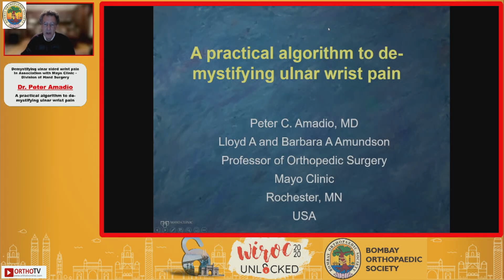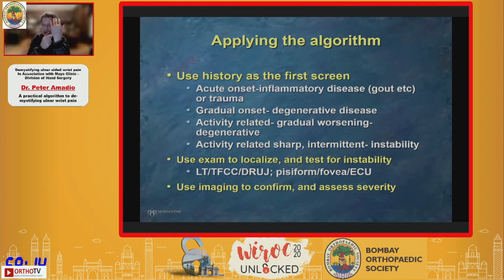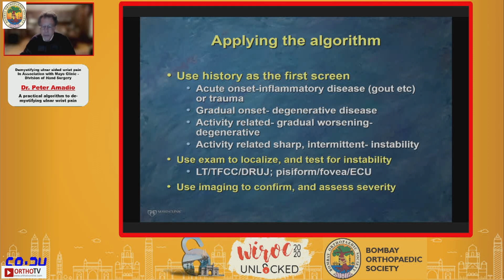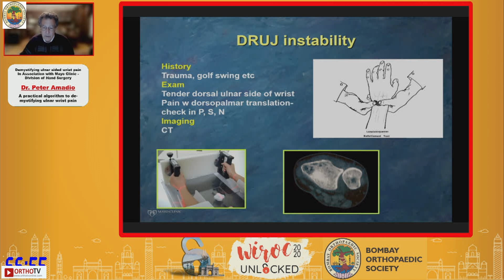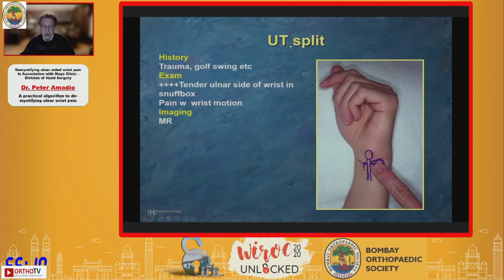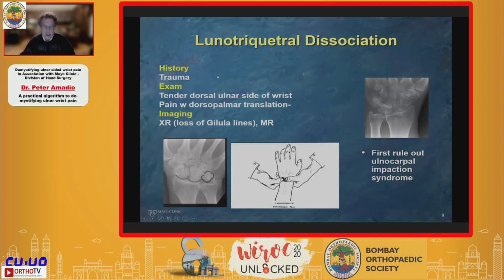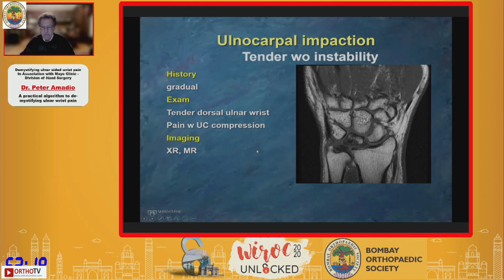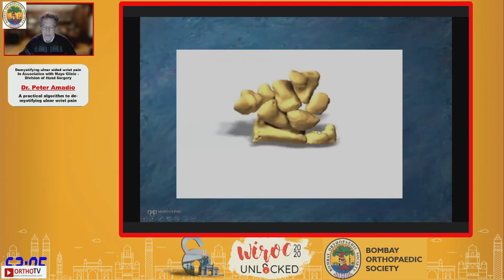WIROC UNLOCKED 2020 : A practical algorithm to de- mystifying ulnar wrist pain - Dr. Peter Amadio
This Talk is a Part of Wiroc Unlocked 2020 : A practical algorithm to de- mystifying ulnar wrist pain - Dr. Peter Amadio